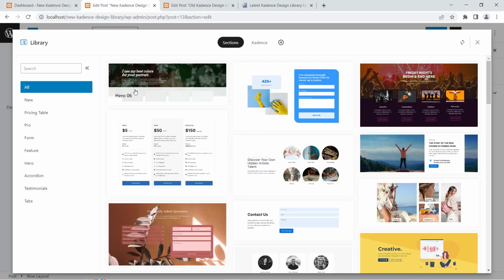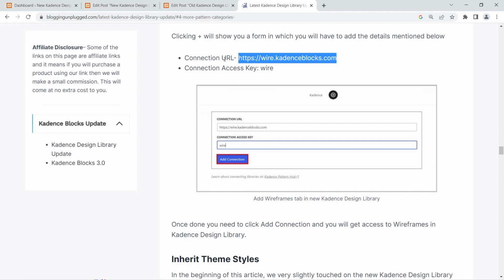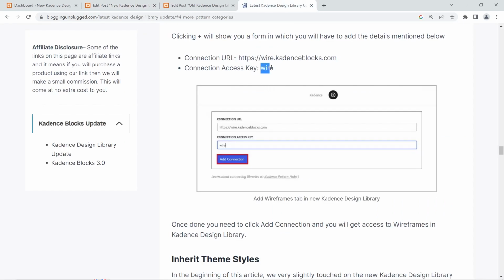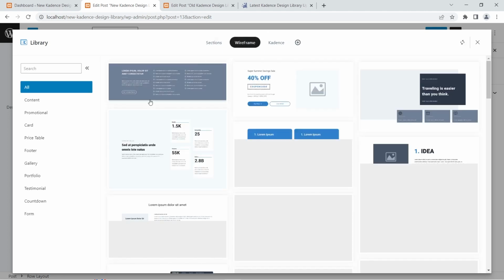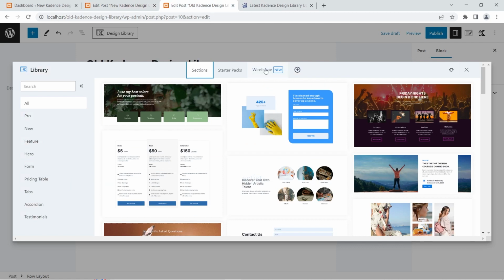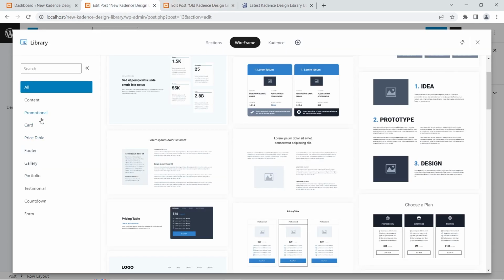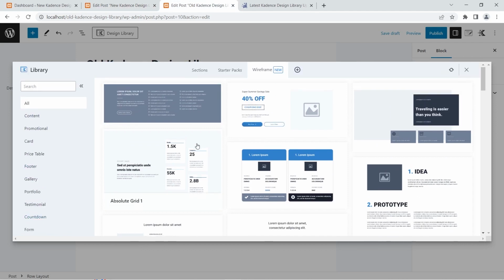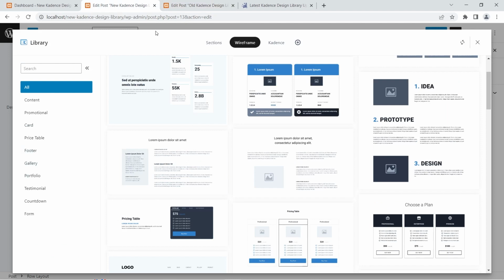Add Wireframe Tab in Kadence Design Library | Blogging Unplugged Clips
Kadence Design Library update is out now and in this its interface has been revamped along with introduction of new templates.

This update is for both free and premium users.

In this video we discussed how can you add Wireframe tab in Kadence Design Library

To know more about Kadence Design Library update, below are the links

I hope you will find this video helpful and now know how to add Wireframe tab in Kadence Design Library.

Jasmeet

Hosting